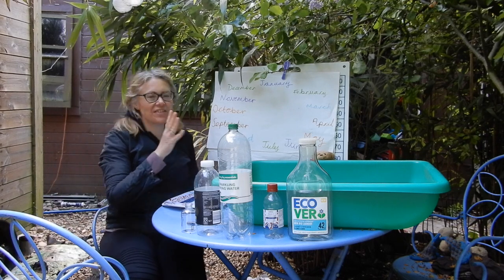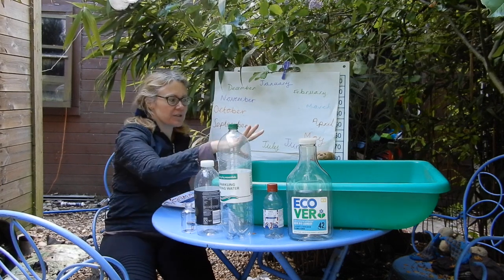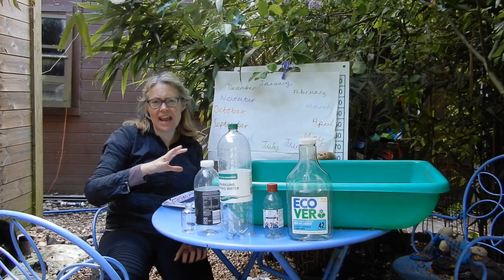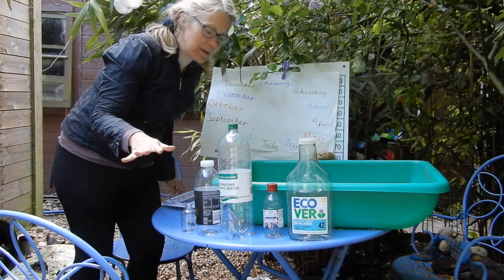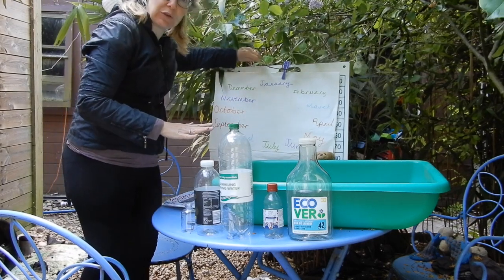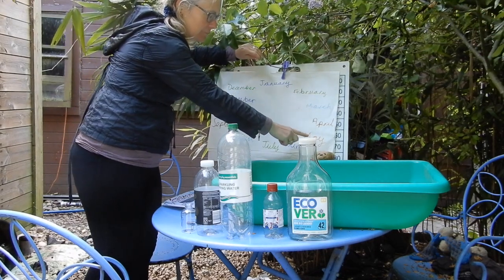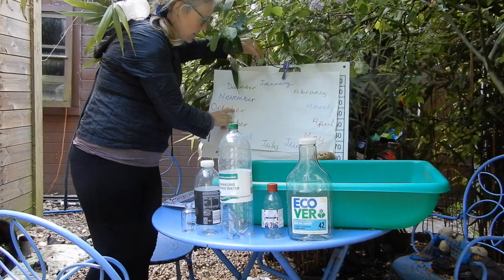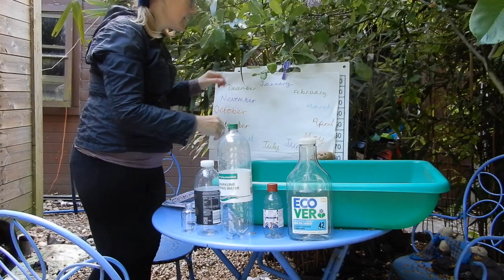Reception MATHS Day 22 - Learning At Home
I'm back again for more phonics!